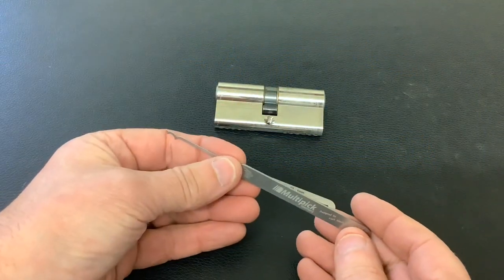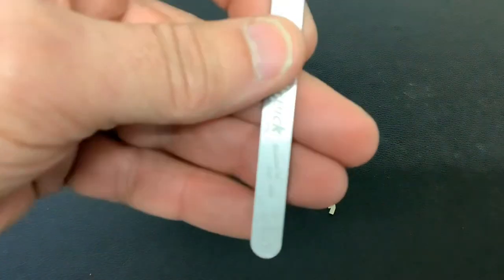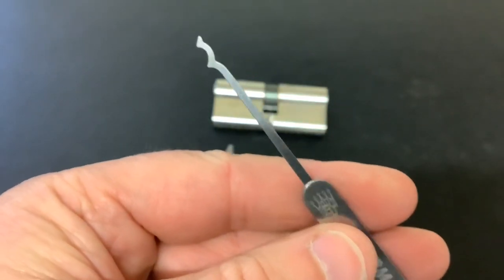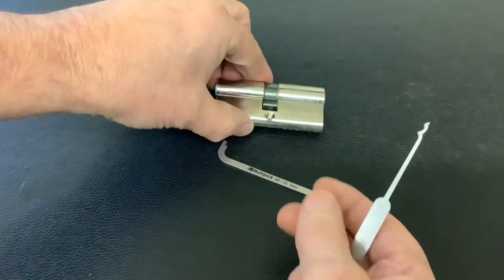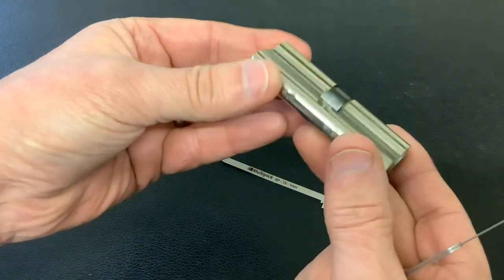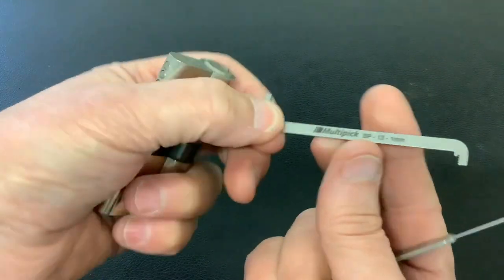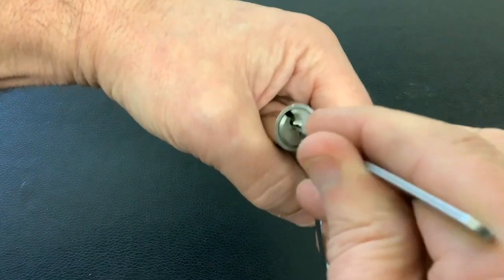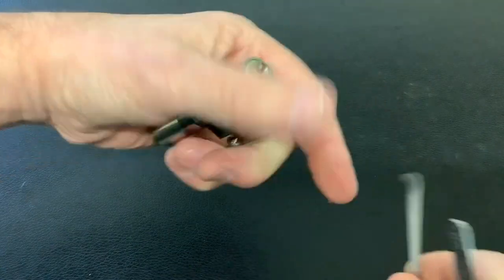722. LSH euro cylinder picked with multipick elite PN76 Monith pick - 10% Discount Code: MPYTBRUM23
10% discount code for entire Multipick online purchases: MPYTBRUM23